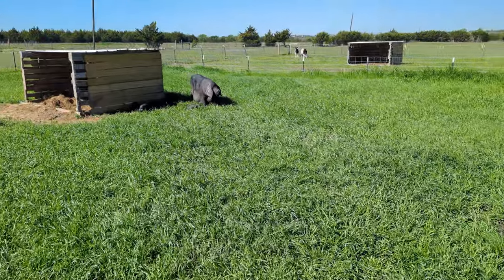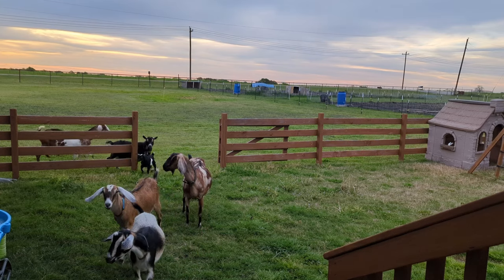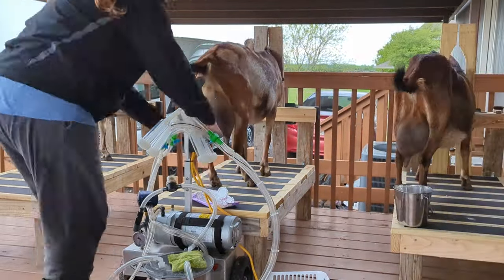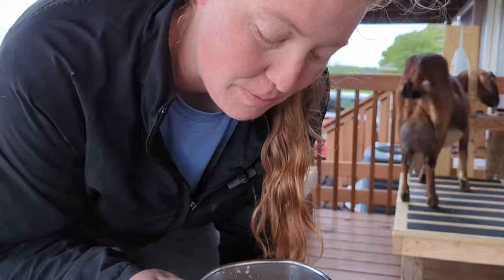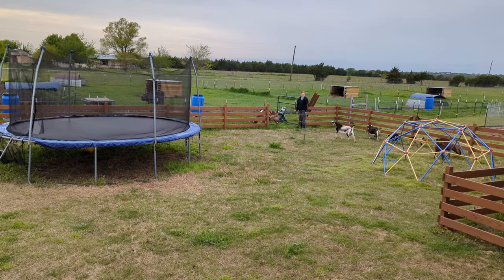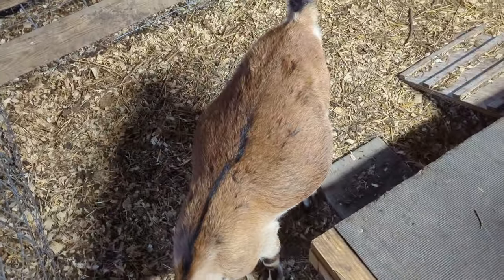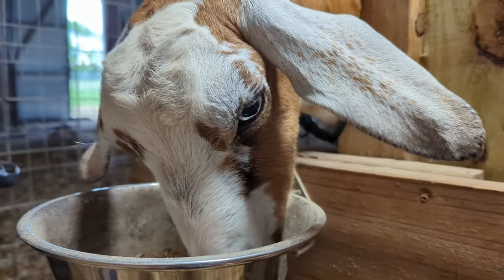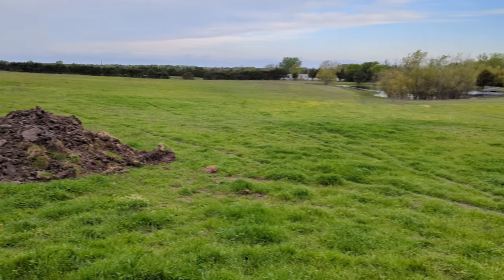I’m NEVER mowing again! | Farm Vlog PLUS Pregnant Goats Due Soon!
Come along with us as we milk the goats in our new backyard milking parlor. The best part is the goats cut the grass for us each morning while they wait to get on the stand. Plus our 5 pregnant mama goats are getting HUGE and are ready to kid soon!

We are a small farm in north Texas, raising critically endangered Meishan pigs and mini nubian goats. Our animals are pasture-raised and we pursue natural, regenerative farming practices. Our Meishans are AMBA registered, and we raise them for meat and breeding. Our mini nubian dairy goat herd is focused on creating productive milk goats that maintain good condition on pasture. Join us as we learn about farming, family, and faith!

0:00 – Checking on the piglets
0:57 – Milking in the backyard
4:16 – Back to the barn
5:38 – Pregnant goat check
6:54 – Out to pasture